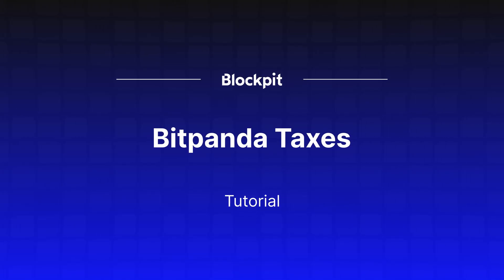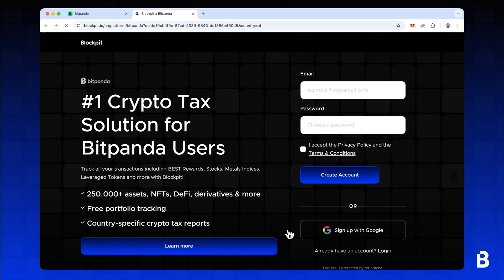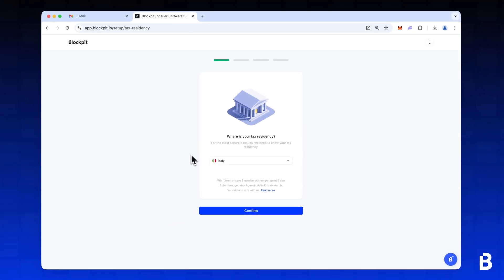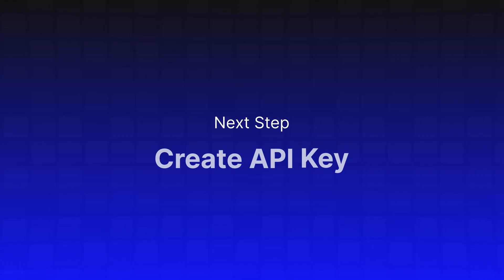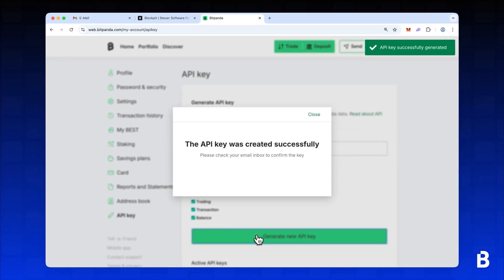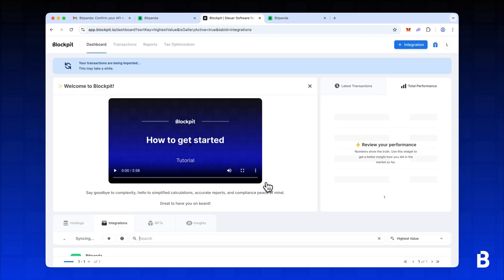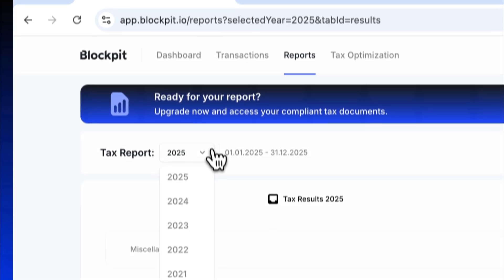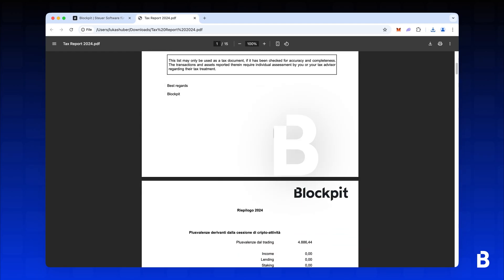Bitpanda Taxes - Blockpit Tutorial 2025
In this video, you will learn how to easily generate your Bitpanda tax report using Blockpit:
1. Create & setup Blockpit account (Follow exact steps for exclusive Bitpanda discount)
2. Create Bitpanda API key & connect it to Blockpit
3. Sync data & generate tax report